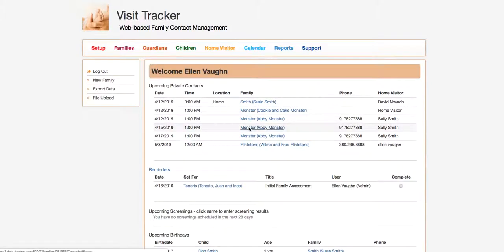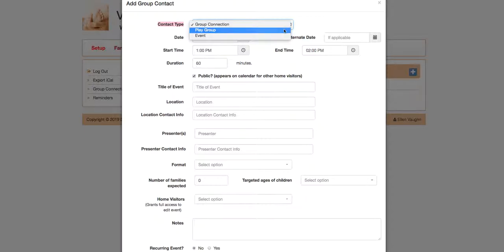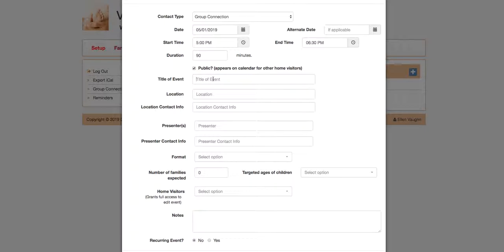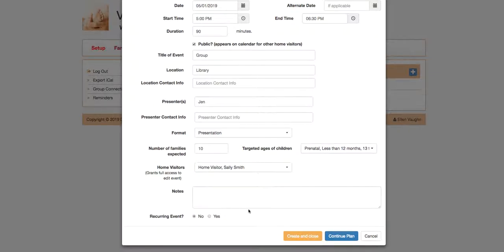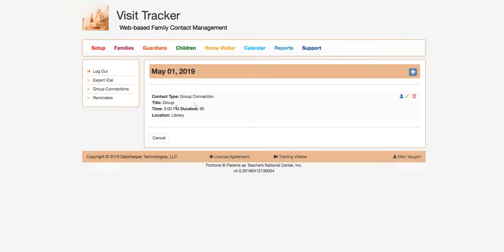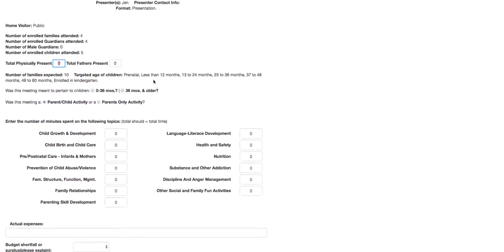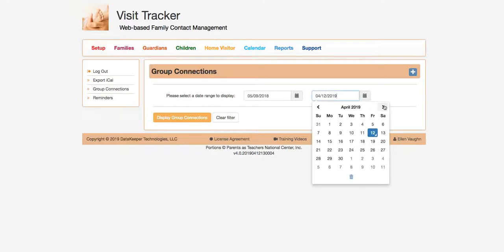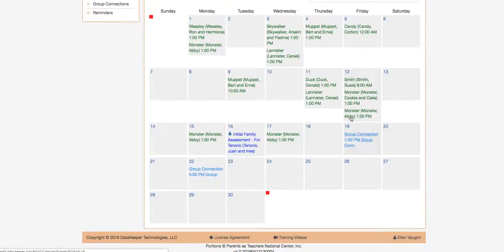Adding Group Connections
This video will show you how to add a group connection.  It will also cover the Group Connection Plan, adding Attendance and Completing the Record.